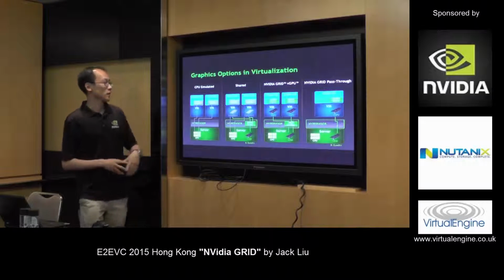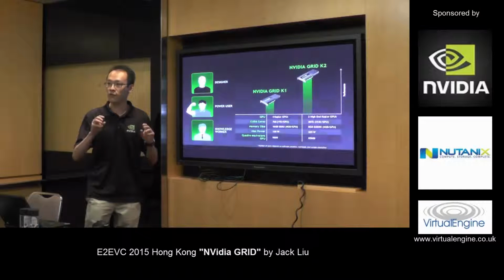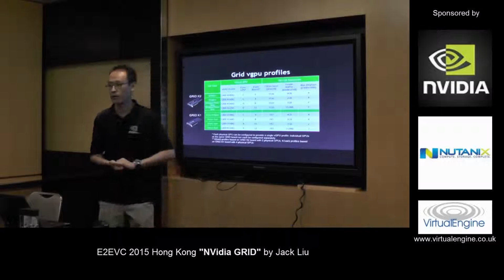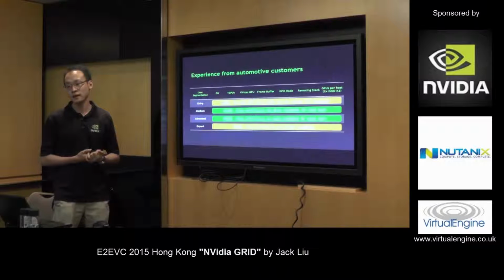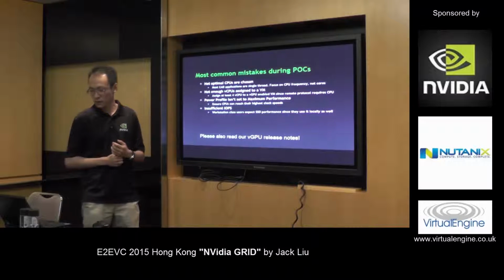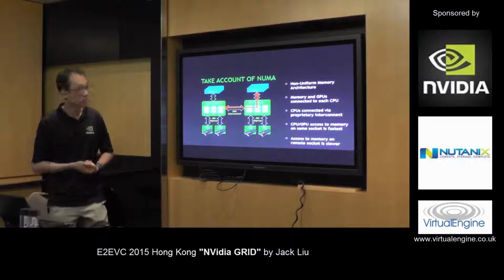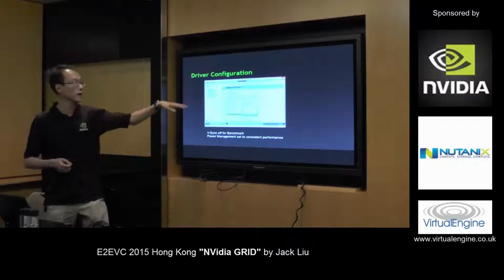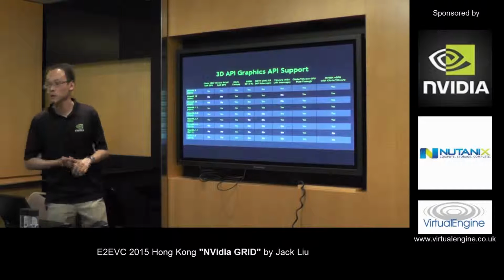NVIDIA GRID GPU optimization - advanced look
Session from E2EVC 2015 HKG. For slides please contact presenter directly on Twitter.